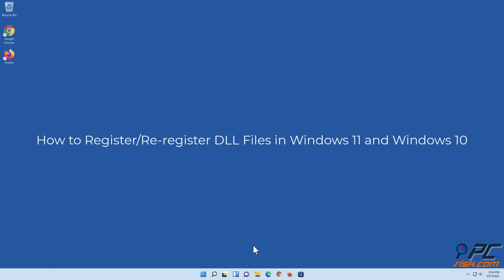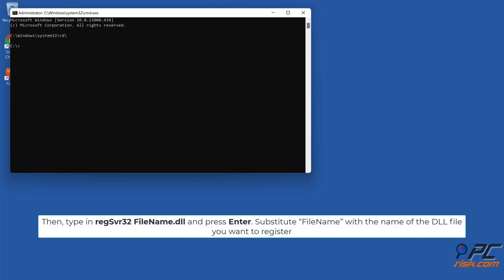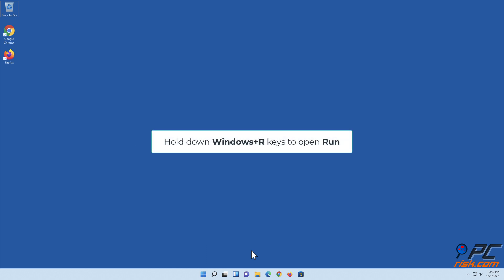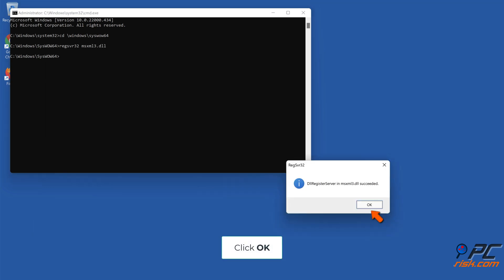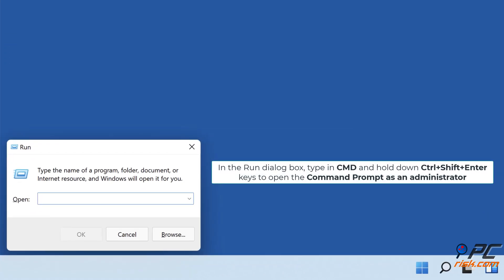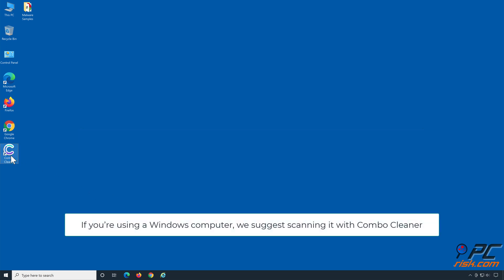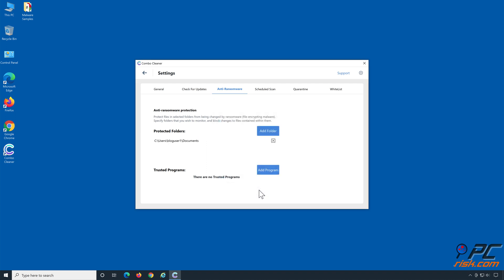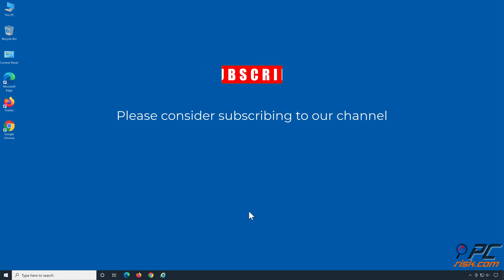How to Register DLL Files in Windows 11/10?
Video showing how to Register DLL Files in Windows 11/10.